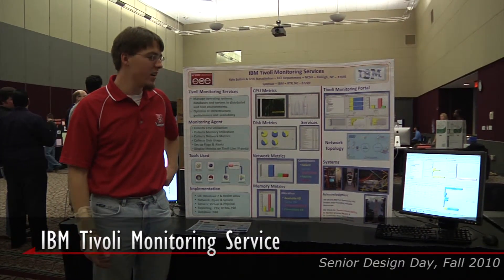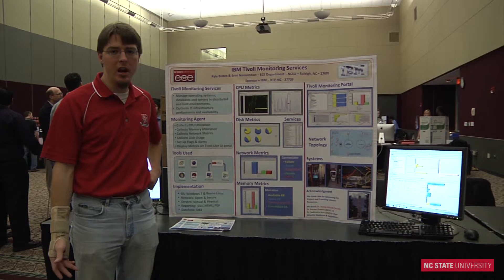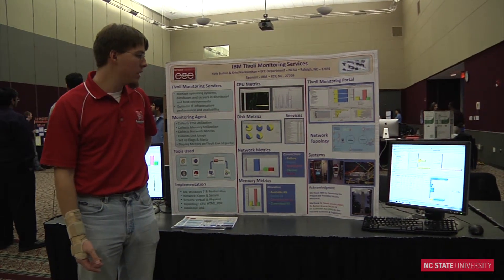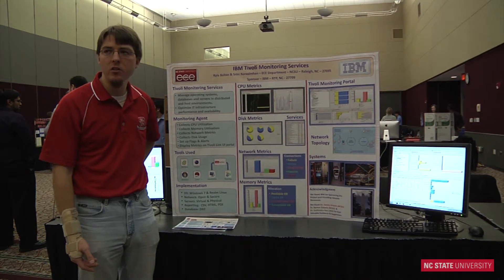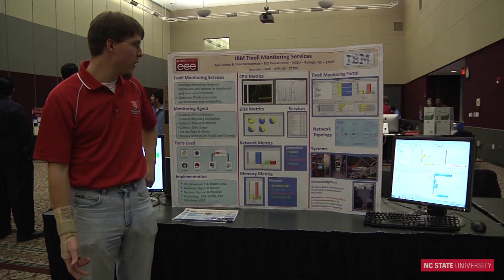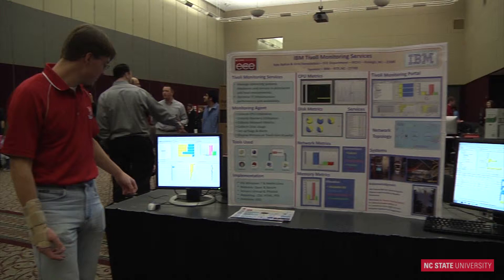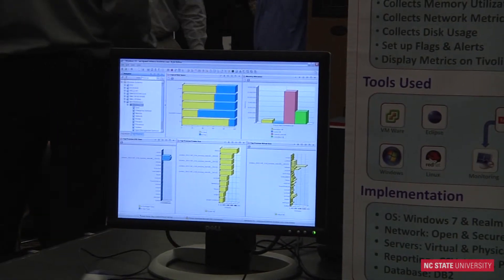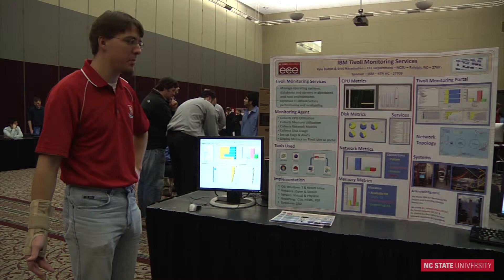IBM Tivoli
Project:
Setup a IBM Tivoli Monitoring environment based on IBM Tivoli Live Software as Service

Brief Description:
In the context of IBM Tivoli Live, infrastructure health and performance monitoring is provided without the need to deploy additional hardware and software.

This offering takes a handful of onsite Tivoli management offerings (in particular, monitoring offerings) and bundles them as service from the cloud. This is a specific instance of IT management as SaaS.

Objective:
The objective of this project is to setup a set of IT resources (machines with supported Operating systems) inside an NCSU network and utilize the following offerings from the Tivoli Live suite:
1. Touchless monitoring : Setup a touchless monitoring agent for Operating system to monitor the IT machines and monitor the following two metrics:
a. CPU utilization
b. Memory

2. Write a Universal Agent data collector which runs on each IT machine that will report the performance monitoring data to Tivoli Live User interface and performs the following:
a. Collects the CPU utilization data
b. Collects the Memory monitoring data
c. Sets up situation event rules; an example of such a rule is to "raise an alert event when CPU utilization exceeds 50%".
d. Reports the monitoring data to Tivoli Live cloud
e. Visualizes the monitoring data on the Tivoli Live UI portal.

The development and test environment will use IBM Tivoli Live Cloud offerings supplied by the Tivoli division of IBM and IT machines supplied by NCSU.

Deliverables:
The students will be required to: (a) define a functional specification, (b) develop a test plan that verifies the successful monitoring of a variety of IT machines (different operating systems, (c) execute the test plan, (d) demo their application, and, (e) write a short user guide.

Student Benefits:
Through this project, the students will gain knowledge and acquire skills in the following areas:
a. Setting up a Cloud-based monitoring environment and providing an enterprise-level solution to monitor critical IT assets.
b. Development of industrial quality functional specifications and testing plans.
c. Development of Universal Agent for IBM Tivoli Monitoring product to monitor key enterprise IT assets.
d. Familiarity with "best practices".

Prerequisite background: Networking (e.g., ECE407), Java programming, IBM Tivoli Monitoring (materials and training will be provided by IBM).